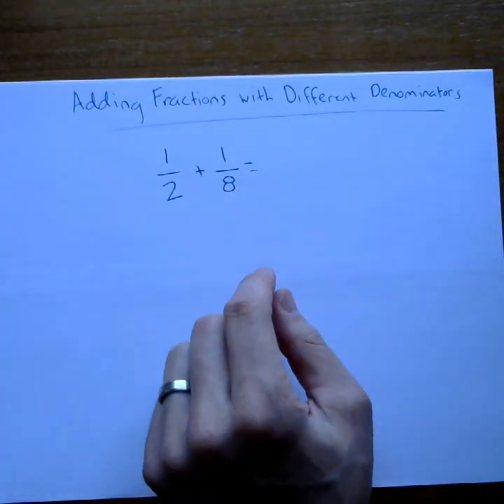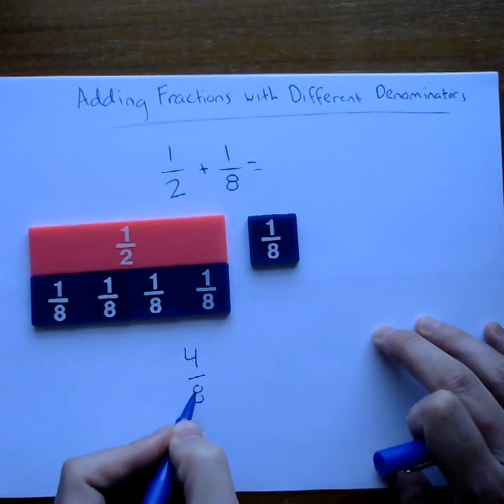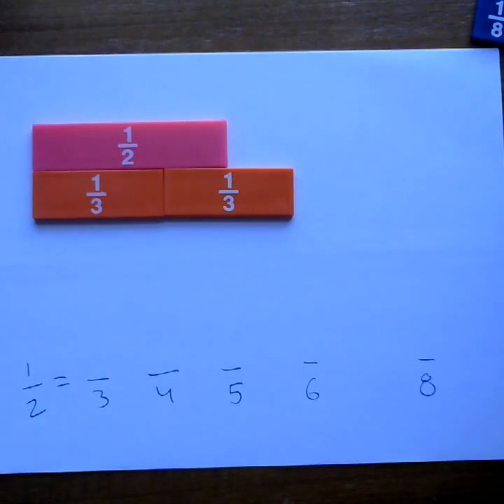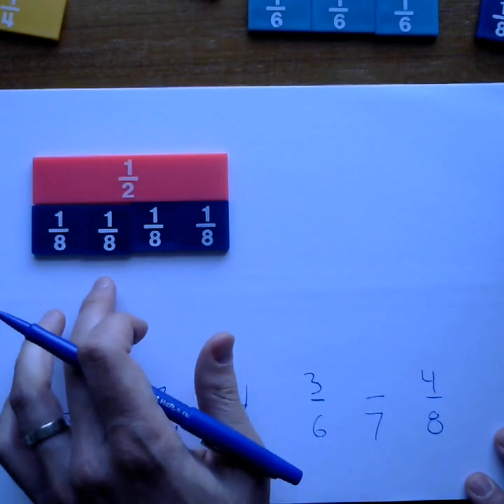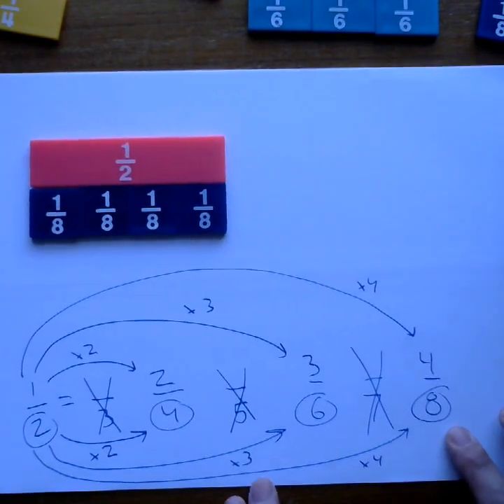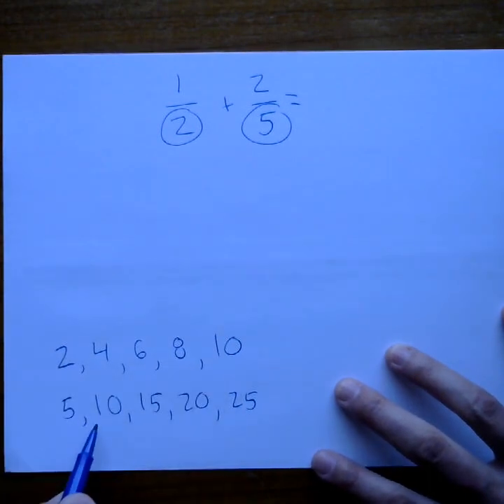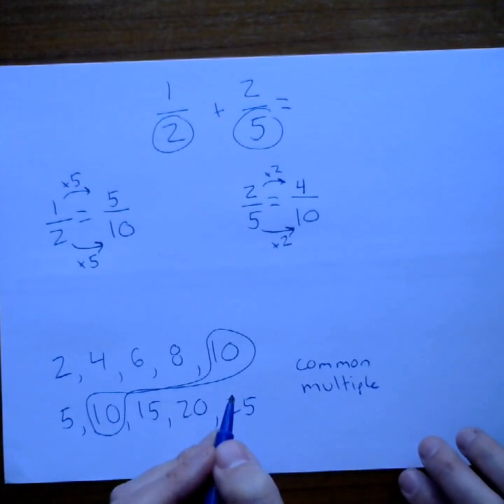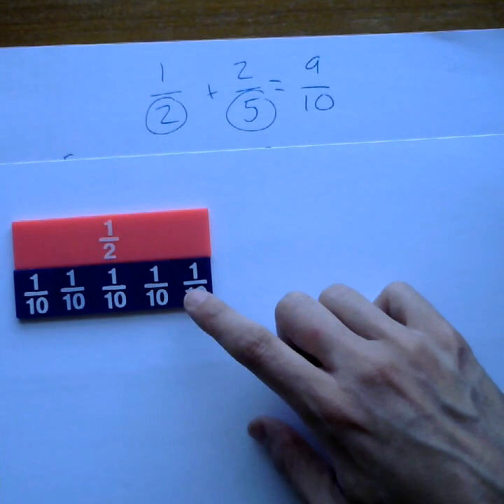Adding Fractions with Unlike Denominators